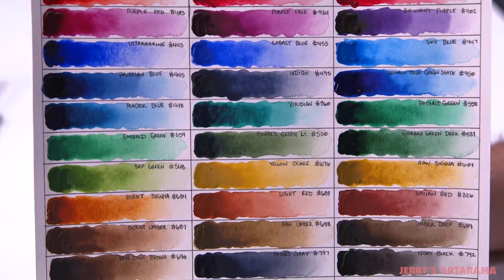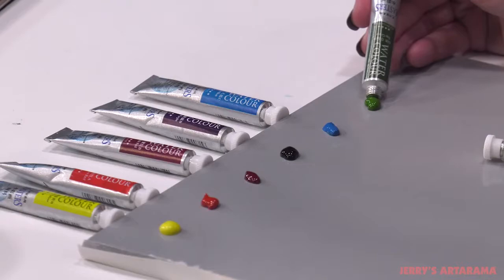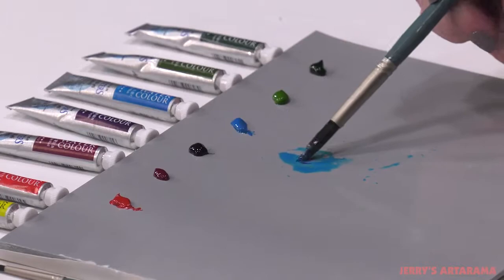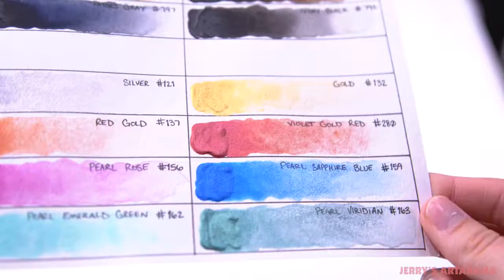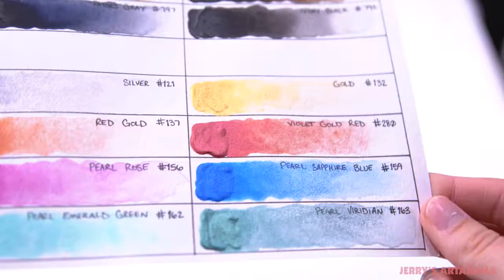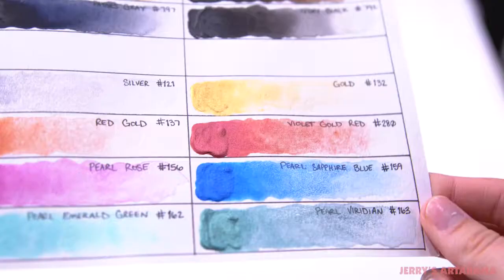Maries Masters Quality Watercolors - Key Features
Each tube of Masters Quality Watercolor contains the finest pigments balanced by a quality binder. Intensely pigmented and lightfast, the paint performs flawlessly on paper. Available in a range of 55 vibrant colors, including 22 single pigment colors as well as 4 metallic and 7 pearlescent colors you're sure to find what you need. Now you can add the brilliance of Masters Finest Quality Watercolors to your art!

Key Features:
Available in sets of 12, 18, and 24
Several single-pigment shades
Highest lightfastness ratings
Finest pure pigments
Highly concentrated color
Stands nicely on watercolor paper

For more information and to purchase the Masters Quality Watercolors and Sets, please